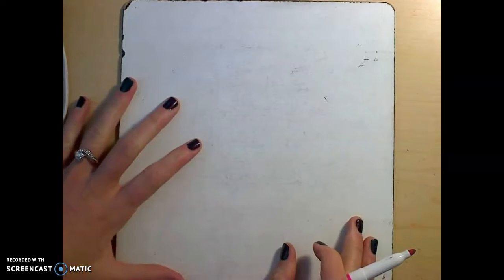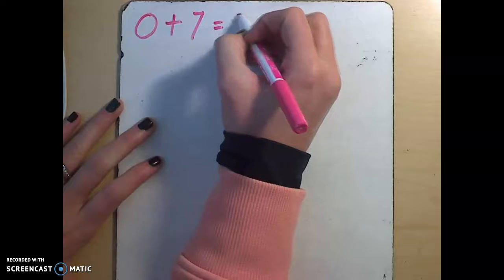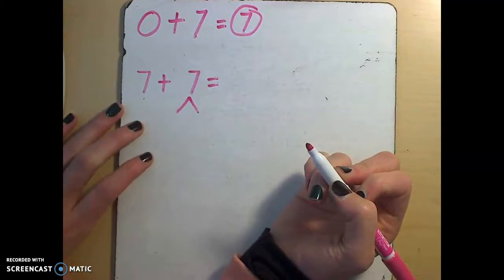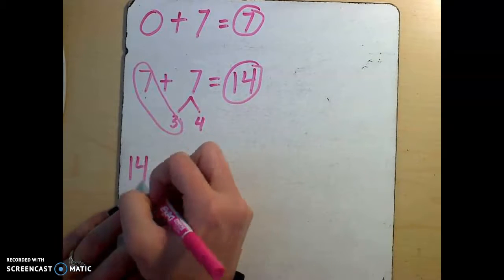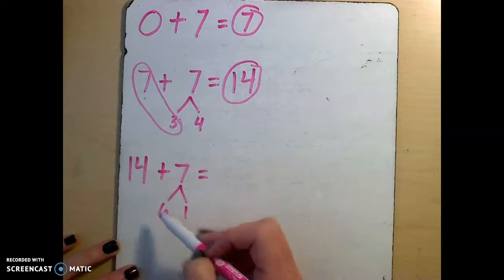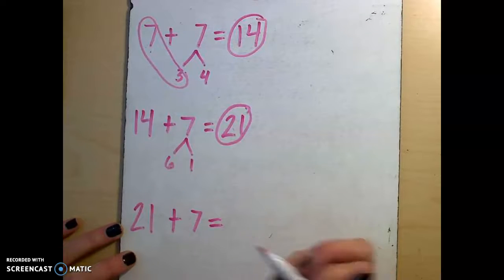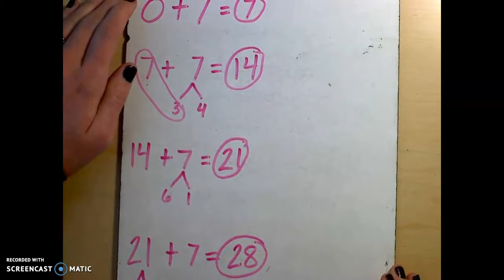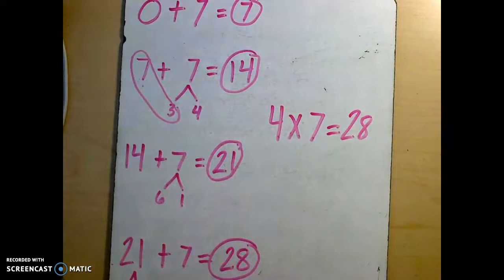11-30 Unit 3 Lesson 5 Problem 2